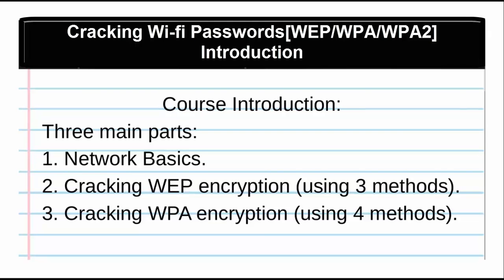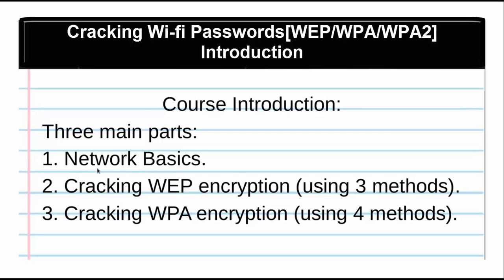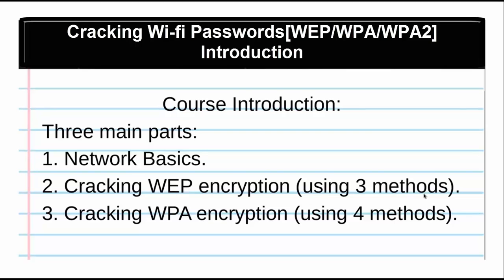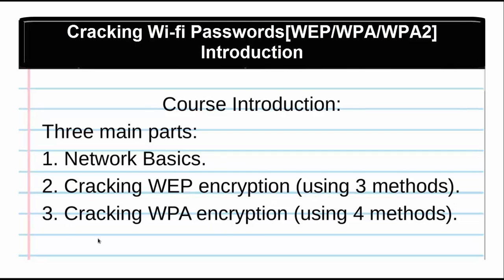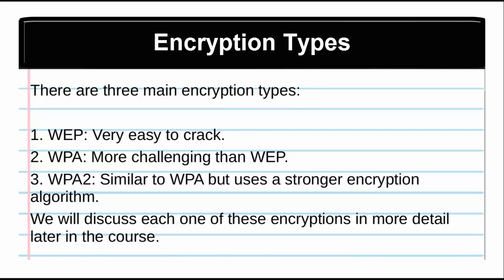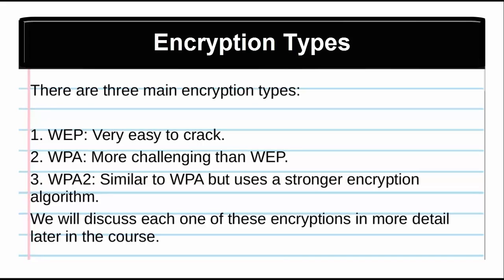1. Introduction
for next video on "Networks Basics"
for all of my other videos on cracking Wi-Fi passswords